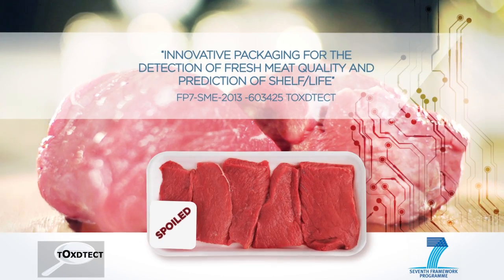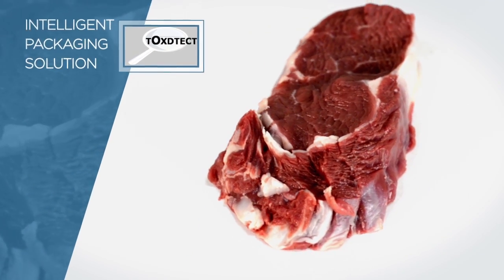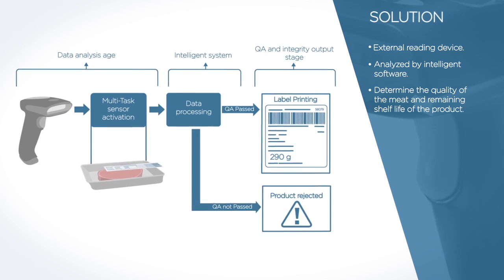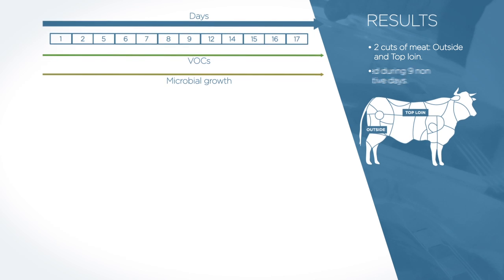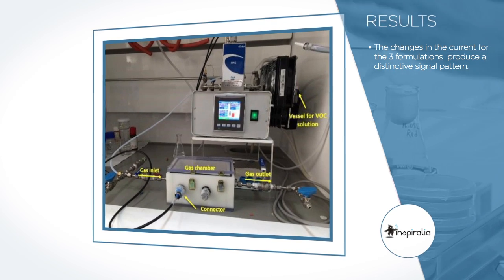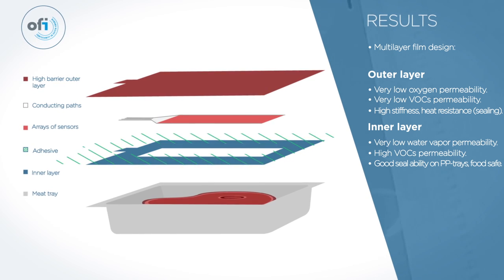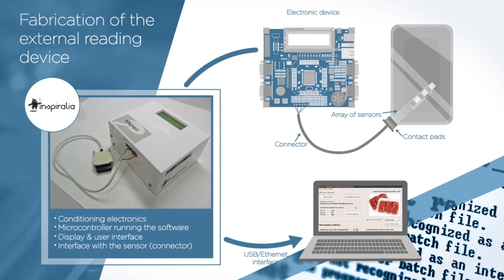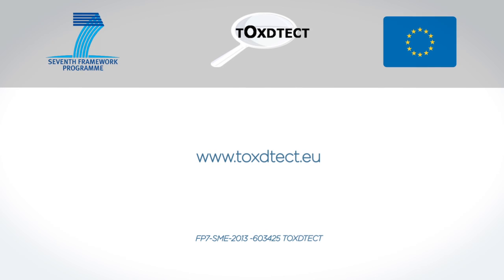TOXDTECT Demonstration Video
TOXDTECT project led to the development of a smart film package capable of showing the real state of the beef meat contained in the packaged tray and to predict the remaining shelf-life by suing an array of sensors based on printed electronics and a prediction software.